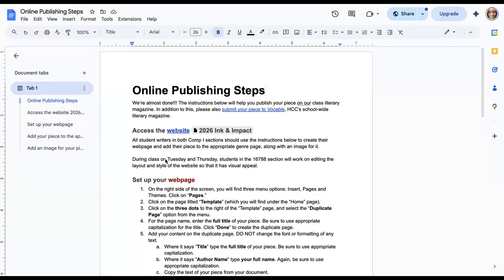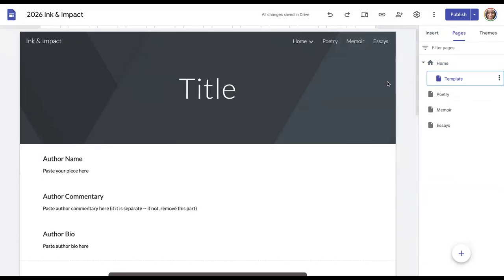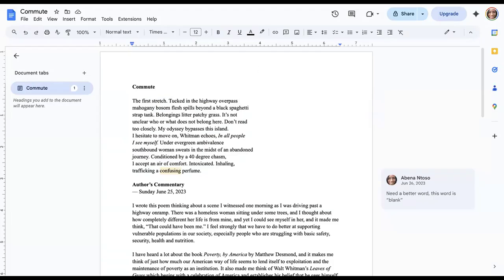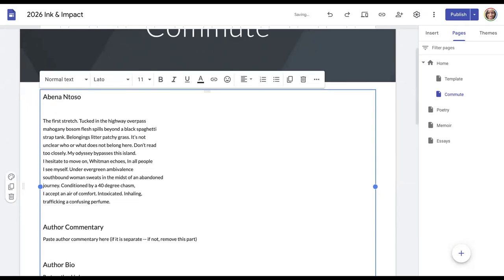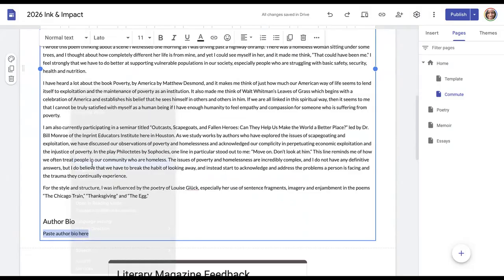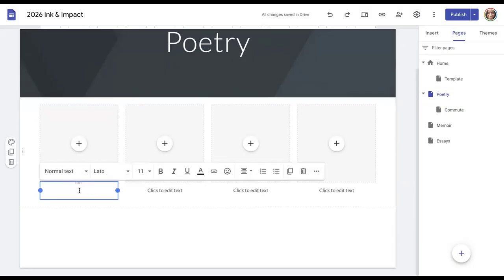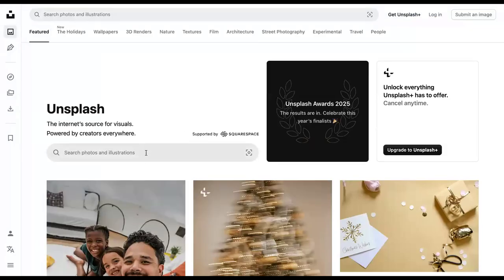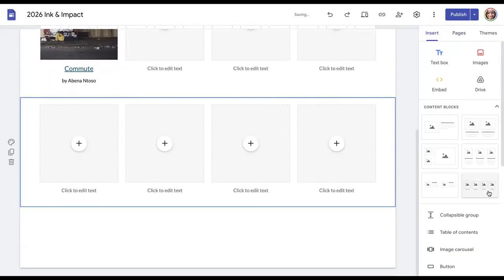Online Publishing Tutorial Video